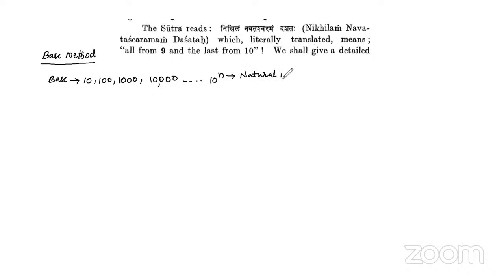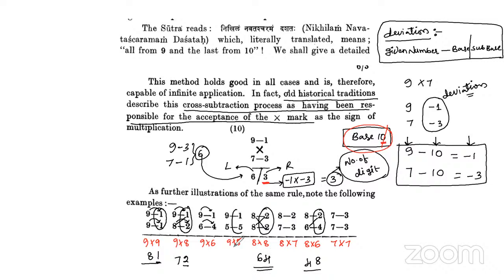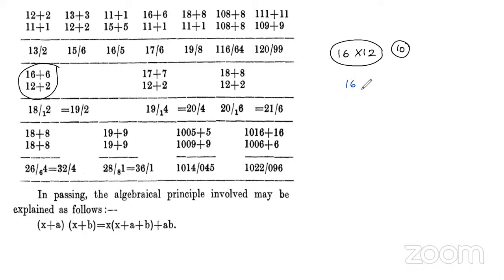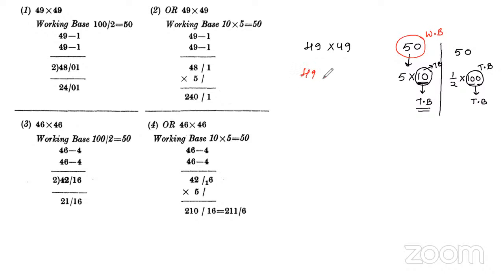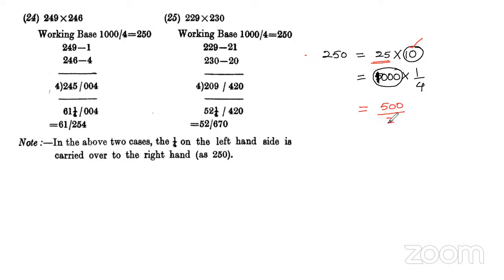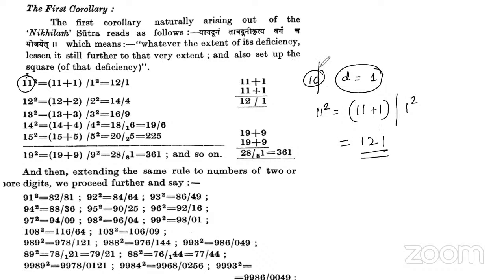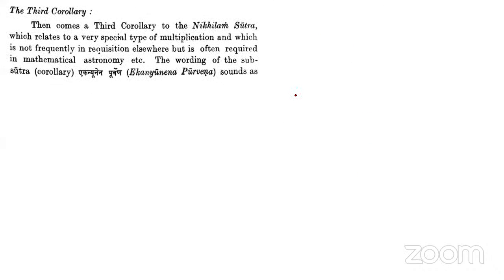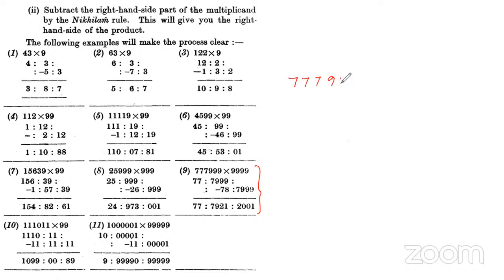vedic maths -Chapter 2- ARITHMETICAL COMPUTATIONS MULTIPLICATION (by ‘Nikhilam’ etc. Sutra